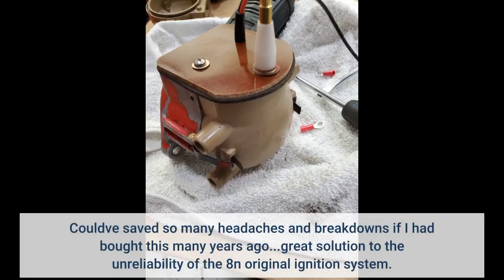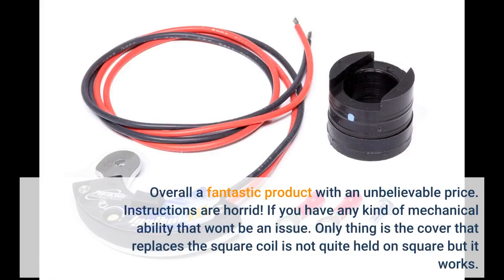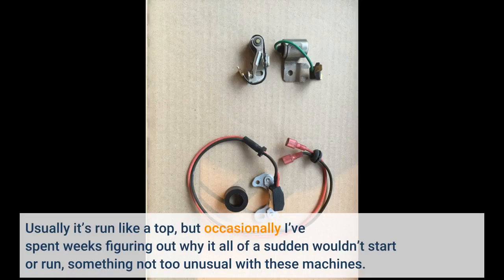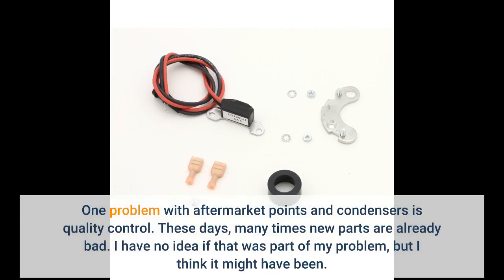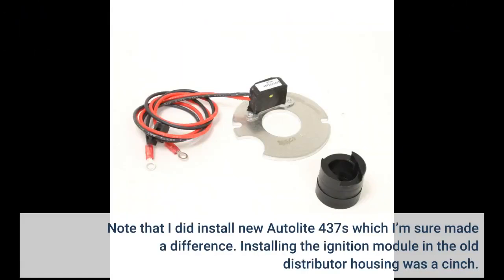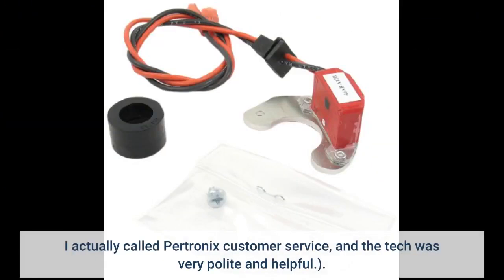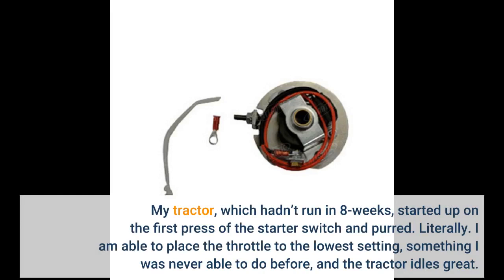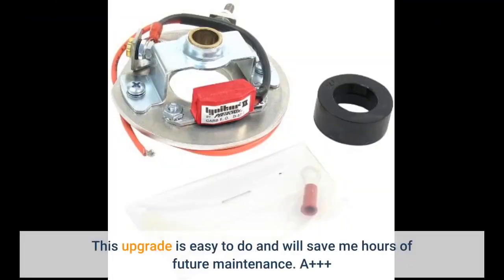User Review: Pertronix 1247XT Ford 4 Cylinder Ignitor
- Pertronix 1247XT Ford 4 Cylinder Ignitor

Couldve saved so many headaches and breakdowns if I had bought this many years ago...great solution to the unreliability of the 8n original ignition system.
The coil that comes with the kit has built-in resistance so not need to install a external ballast resistor on positive (12v) terminal. Works great and start right away now!
Made a world of difference with my tractor .
Overall a fantastic product with an unbelievable price. Instructions are horrid! If you have any kind of mechanical ability that wont be an issue. Only thing is the cover that replaces the square coil is not quite held on square but it works.
My tractor starts runs and idles better than it ever has. Ford 9N.
I have a 1950 Ford 8N with a front-mount distributor that’s a 12V conversion that I’ve owned for about 10 years.
Usually it’s run like a top, but occasionally I’ve spent weeks figuring out why it all of a sudden wouldn’t start or run, something not too unusual with these machines.
When there is a problem, it’s usually spark related. This go-round I put in new points, adjusted the timing, and cleaned the carburetor. Things I’ve done many times before, but each time I ended up with a sputtering tractor that backfired.
One problem with aftermarket points and condensers is quality control. These days, many times new parts are already bad. I have no idea if that was part of my problem, but I think it might have been.
Fed up with removing the distributor and adjusting points, I finally bit the bullet and purchased this Pertronix electronic ignition and coil.
Honestly, I may have been able to have gotten it running by changing the plugs since I probably flooded it and wetted the plugs while over-choking during my attempts to get it running.
Note that I did install new Autolite 437s which I’m sure made a difference. Installing the ignition module in the old distributor housing was a cinch.
The most difficult part was figuring out where to mount the coil. See my pic of where I chose to mount mine. It may look strange, but functionally its a great spot.
Easy to access and perfect for the wire lengths provided. (Note: the instructions mention a shin washer which my old distributor didn’t have. You can ignore the “install the shim washer” instruction if yours doesn’t have one.
I actually called Pertronix customer service, and the tech was very polite and helpful.).
There were some visible cracks between the old distributor housing and the wafer-board top plate after installation, so I filled in the small cracks with clear silicone to prevent moisture intrusion.
My tractor, which hadn’t run in 8-weeks, started up on the first press of the starter switch and purred. Literally. I am able to place the throttle to the lowest setting, something I was never able to do before, and the tractor idles great.
This is likely due to the much hotter sparks from the Pertronix coil which throws a 40kV spark compared to my old square-can 12V coil that was producing something like 17kV.
Also, no choking is required when starting, so no more flooding. I should have installed this module the first time I ever had spark issues. So glad I installed this and bet I won’t have any starting or running issues for years.
This upgrade is easy to do and will save me hours of future maintenance. A+++
Great pit, easy to install.

Automotive Replacement Ignition Parts - 2019 chevrolet sonic (holden barina) ıgnition coil pack replacement removal..
2016 hyundai elantra ıgnition coil replacement removal...
Automotive Ignition Parts -  an explanation of automotive ignition systems.
ın this video we will learn the working of magneto ıgnition system in automobile.
automotive ıgnition module what's ınside ? know the basic working of an automobile ignition system working on battery. automotive ıgnition module what's ınside.

Overall a fantastic product with an unbelievable price. Instru...